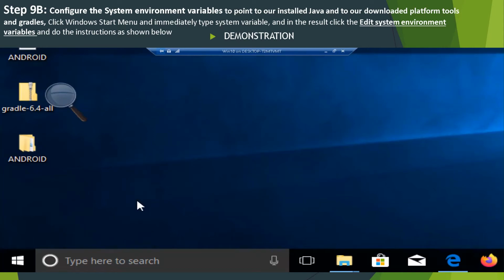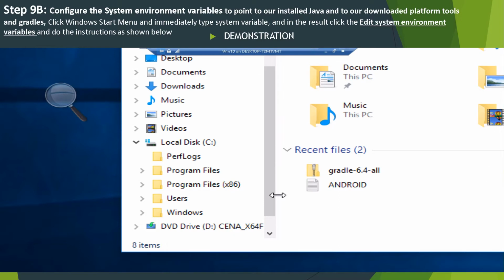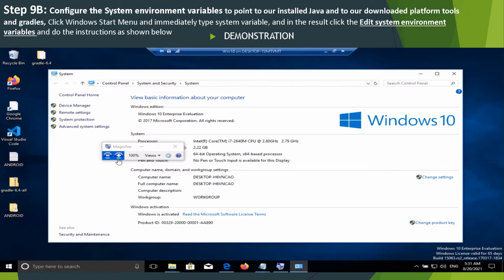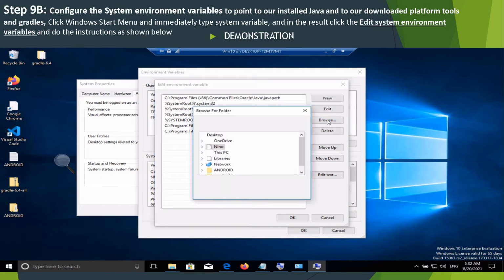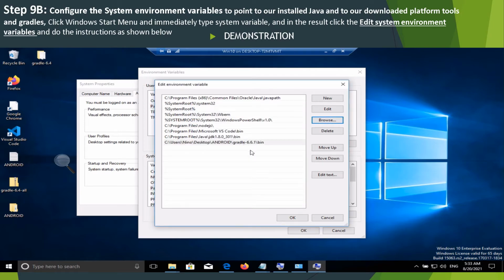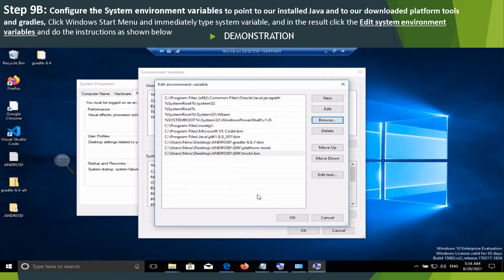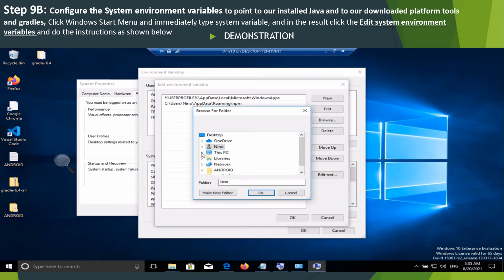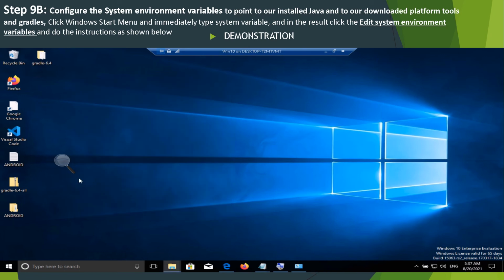Ionic installation 9b end